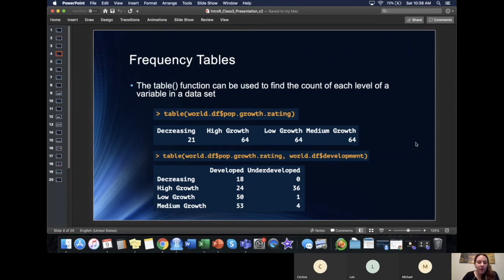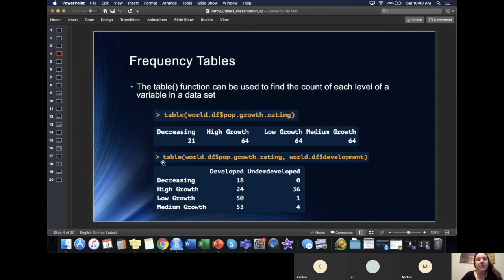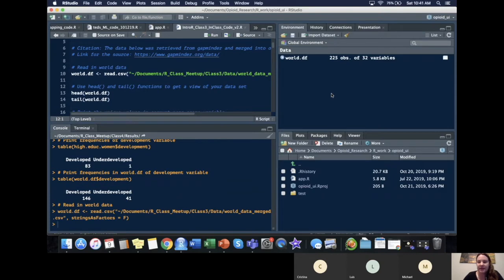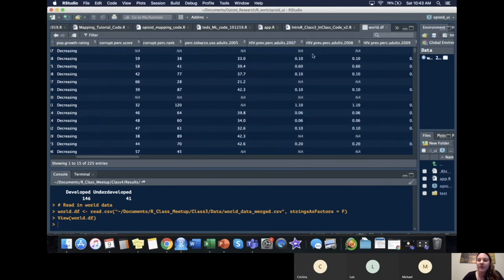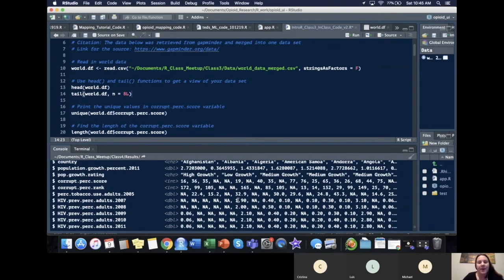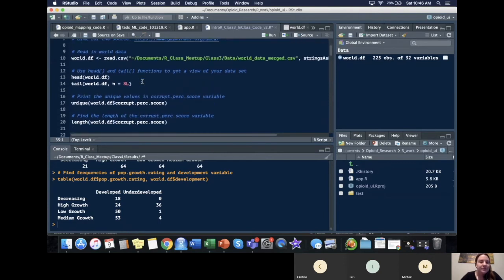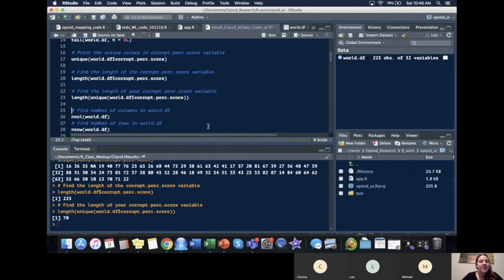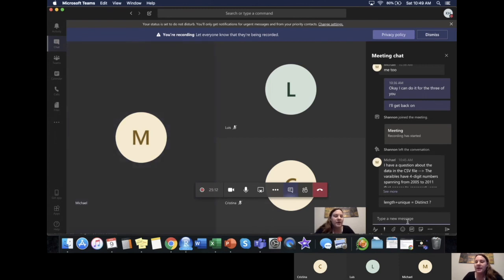Basic Data Exploration in R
This video covers how to do basic exploration and get a bird's eye view of your data frame. Included in this video is instruction on how to perform:
- table function for frequency tables
- length function to find the length of a vector
- unique function for returning the distinct values in a vector
- nrow and ncol for finding the numbers of columns and rows
- head and tail function for printing the top and bottom rows in your data frame